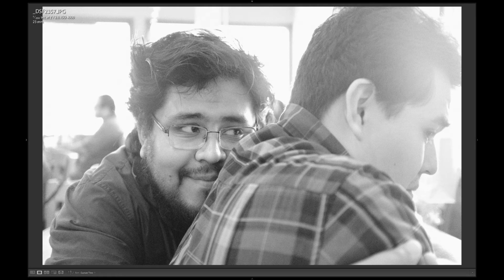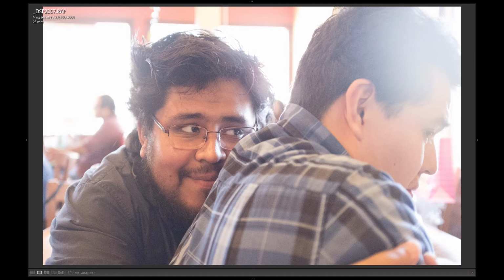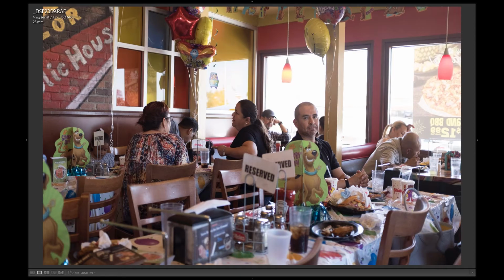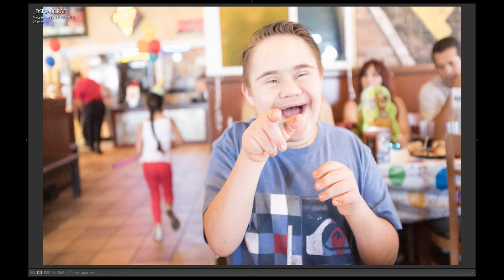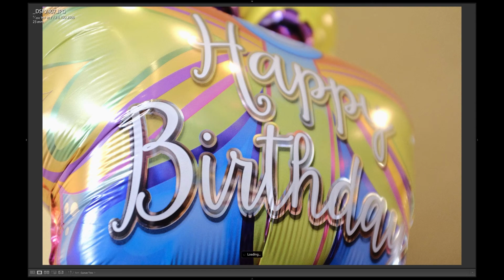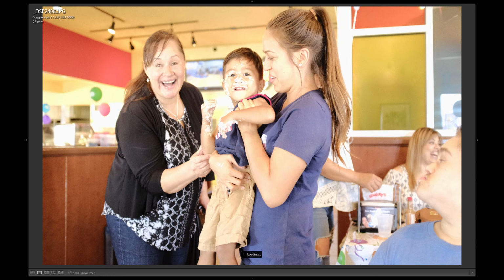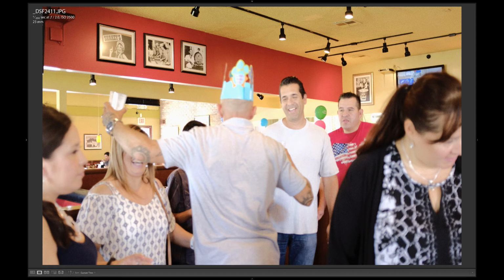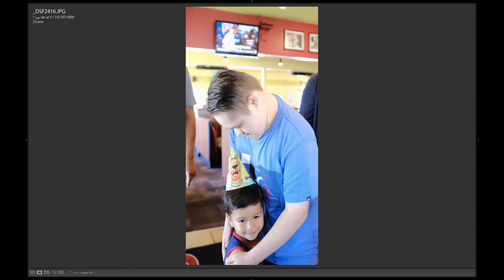Guest in a Birthday Party Using X100F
I've been dying to try the X100F again in a "group" setting.  Since my wedding video, I've been practicing my manual focusing for video and some additional ideas for taking pictures.  I'm off to take some pictures at a birthday party.